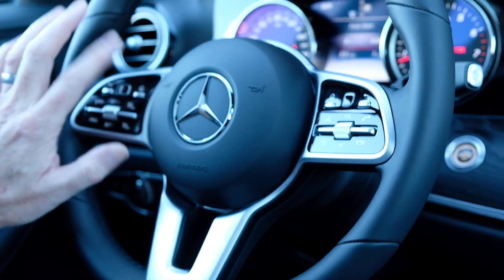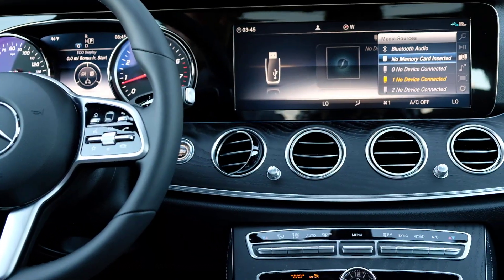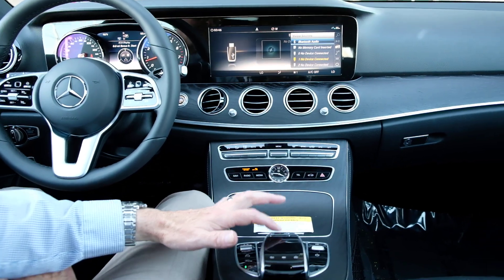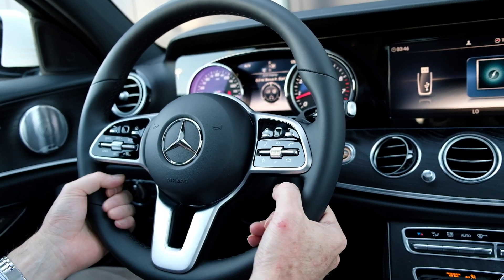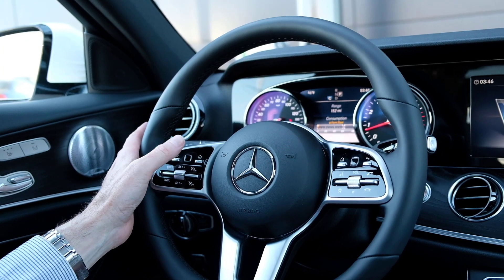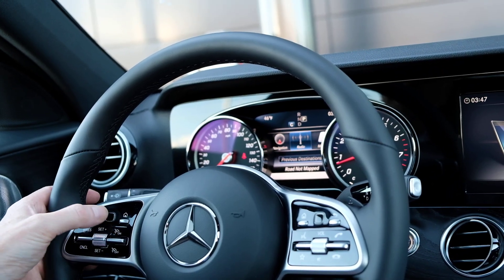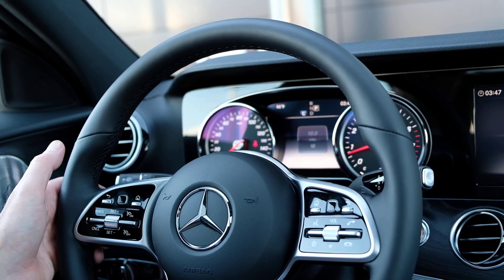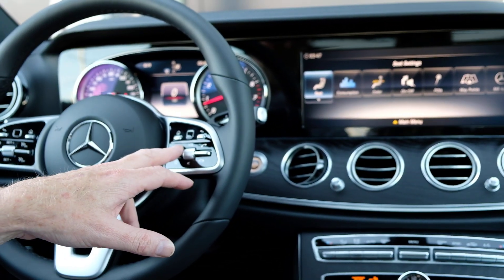Tech Tuesday: How to Use the New 2019 Steering Wheel Controls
Welcome to Mercedes-Benz of Draper's reintroduced series: Tech Tuesday! Through these series you will see featured videos of tips, tricks, and hacks that will help you better operate your Mercedes Benz.

In todays series we will show you how to use the controls on the new 2019 Mercedes-Benz steering wheel.

See you all next Tuesday!